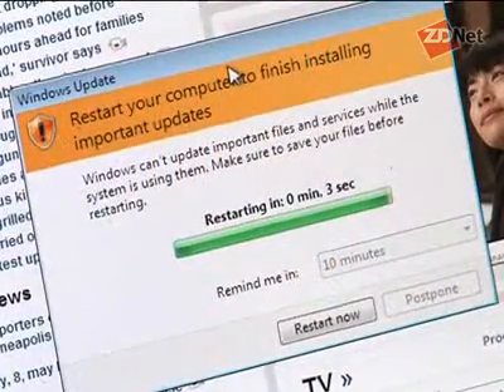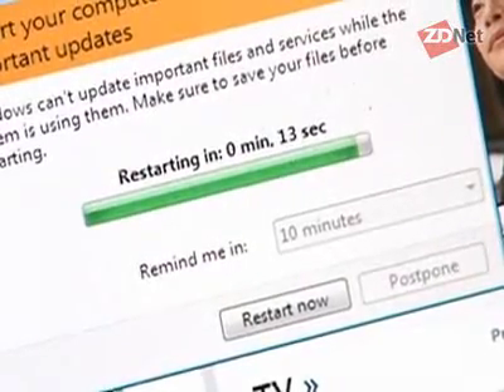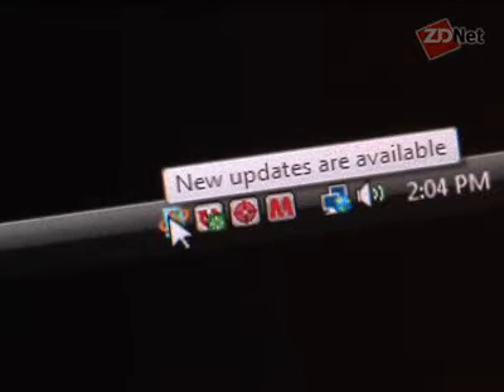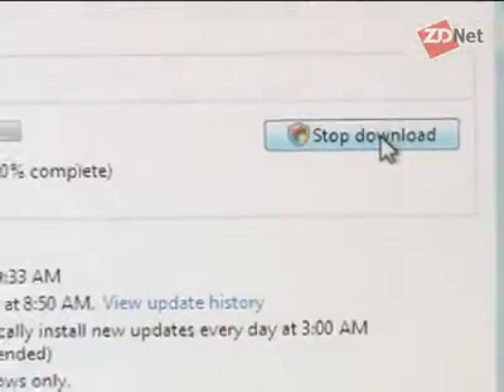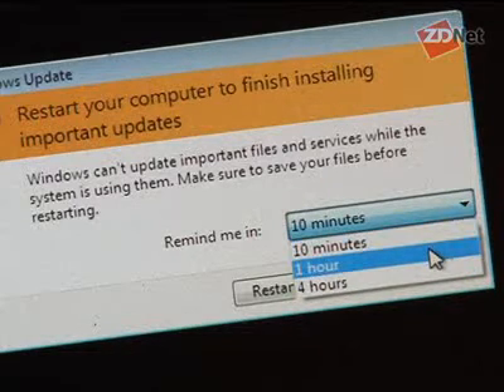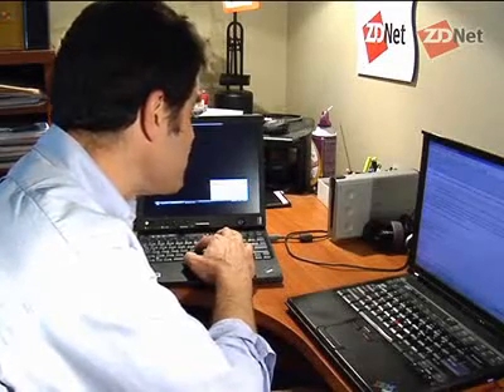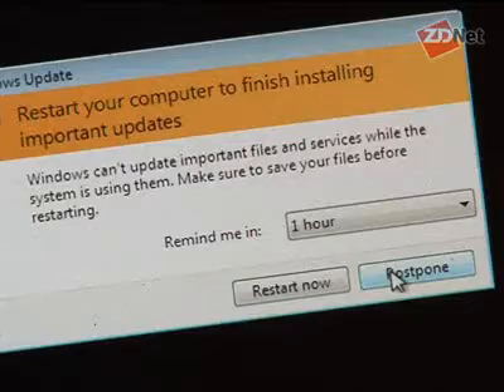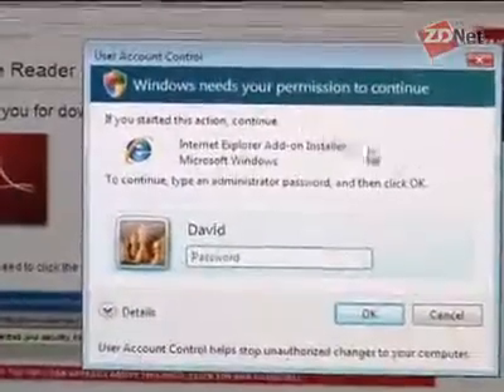Tech Shakedown #5: Microsoft justifies Vista's forcing of un | ZDNet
Two weeks ago, I posted a ZDNet Technology Shakedown video showing how, after downloading and installing some updates, Windows Vista initiated a forced reboot of itself without allowing me the option to postpone that reboot. The options were there. But they were inaccessible. I was critical of the experience because the odds are pretty good that a user of Windows Vista could be in the middle of doing something important with their PC that can't be delayed because of a forced reboot. For example, they could be participating in a realtime online conference of some sort (eg: with something like WebEx). Or what if the user was under the gun to get something done by a certain deadline? I can't possibly count with two hands how many times I've had something that takes 30 minutes to do, but only 15 minutes to do it. In situations like that, I'd most certainly blow a gasket if my operating system forced a reboot of itself.